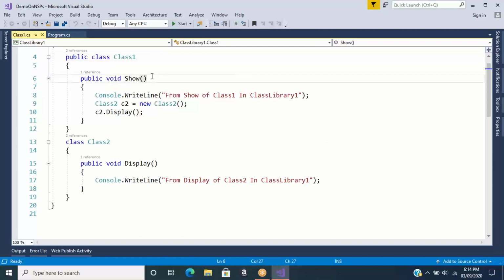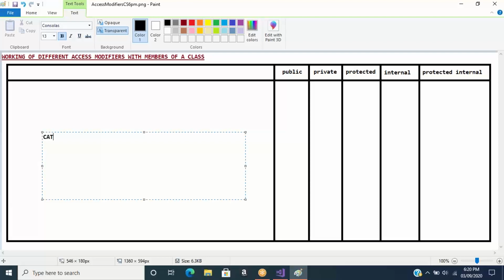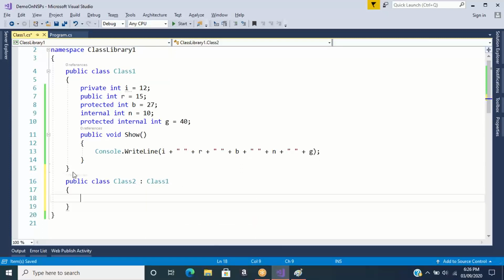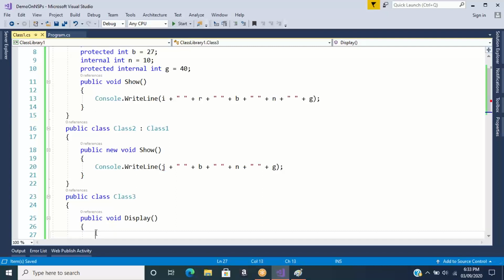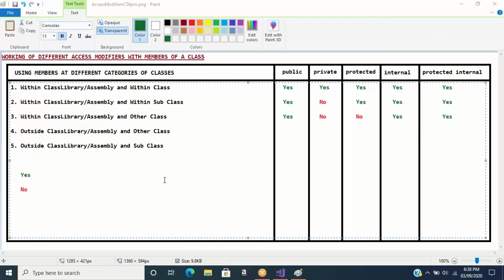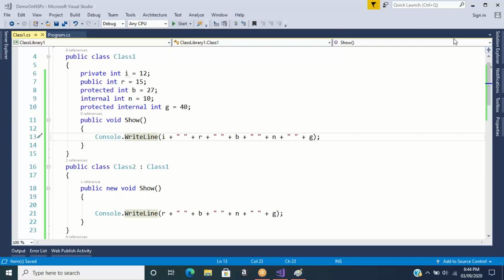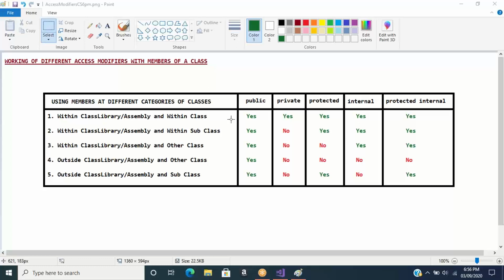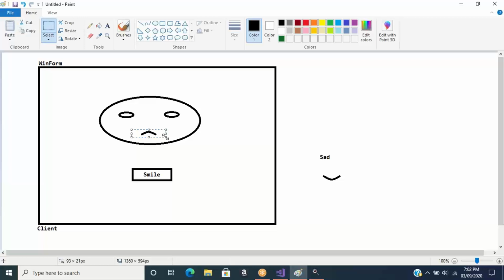C#.NET CLASS VIDEO - 55